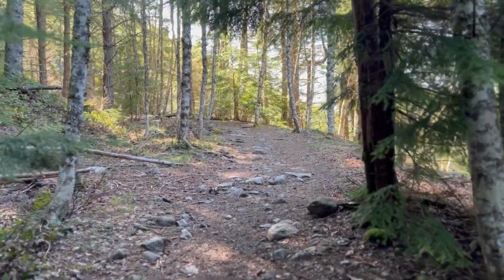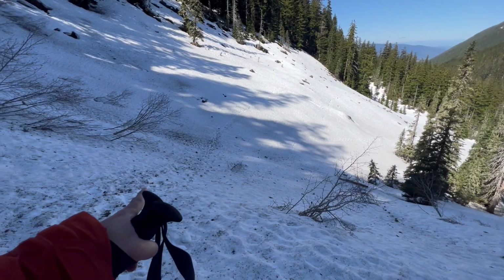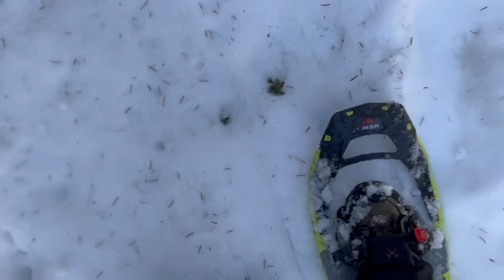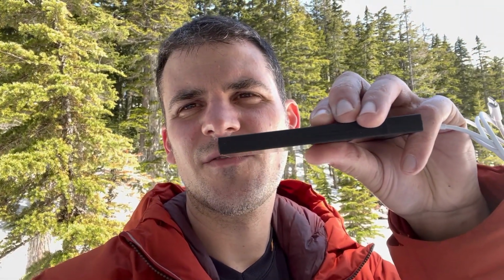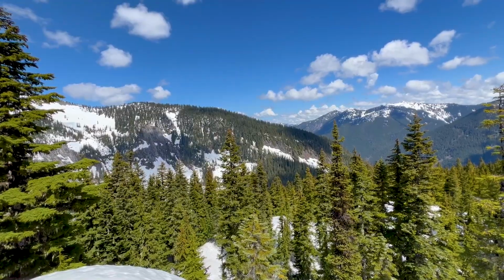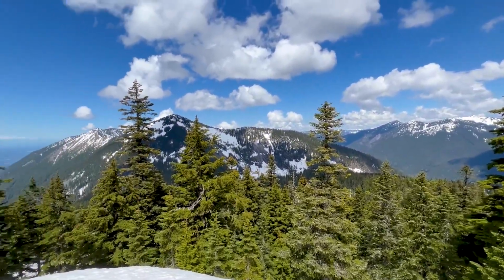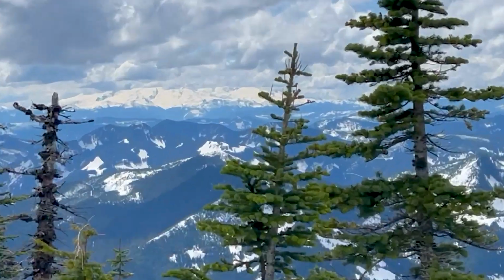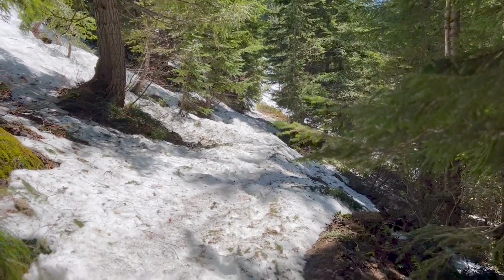Hike 004 - Backdoor Bandera Mountain (Winter)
Personal goal. I promise I have other videos or future videos that you will enjoy ;) Thank you! You're amazing!

Snoqualmie region of the Cascade Mountains
Snoqualmie Pass, Washington
Day: May 9th, 2023